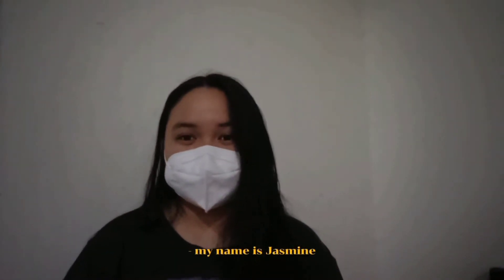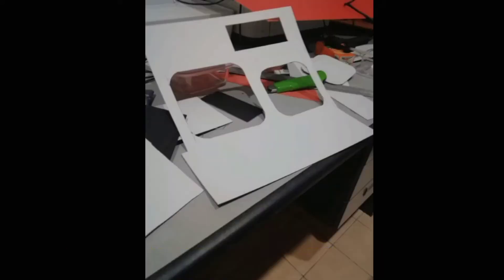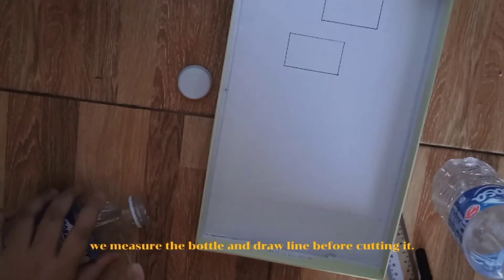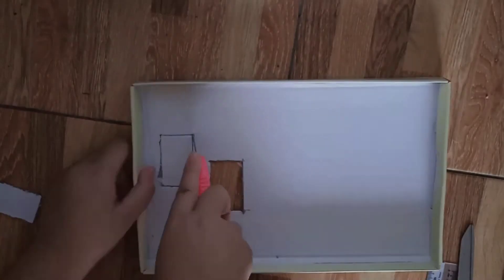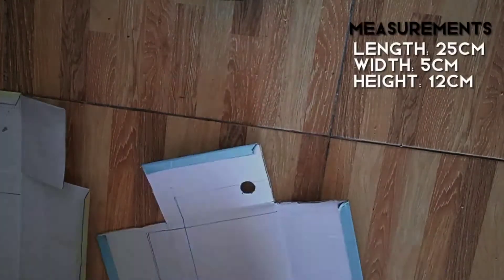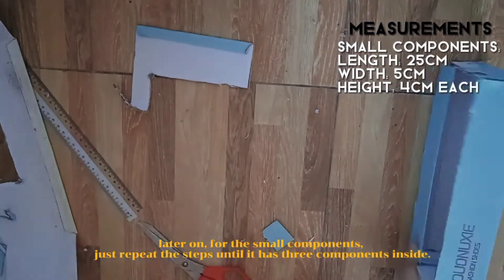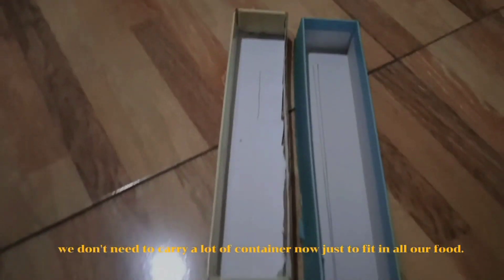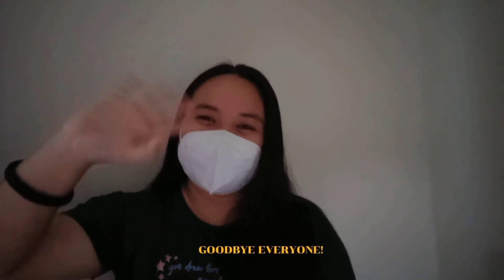STEM Fiesta PPD Tuaran 2022 | Rekacipta 3R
Jasmine Marcia James
Yong Min Hui
Jowen Jong

STEM Fiesta PPD Tuaran 2022
List of SM ST John's student participation video links

Team 4 (Stacy, Nur Danisha, Putri)
Team 5 (Jasmine, Yong, Jowen)
Team 6 (Nelson, Erica, Erich)
Team 7 (Izzah, Liana, Risa)

Thank you to all students and teachers who have worked hard to complete the project.